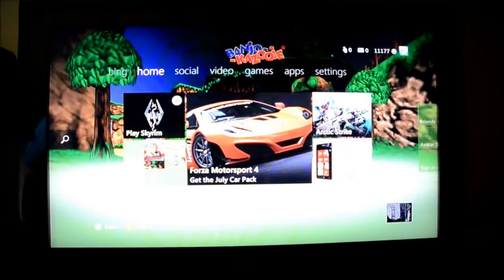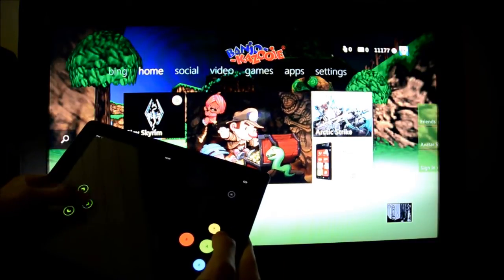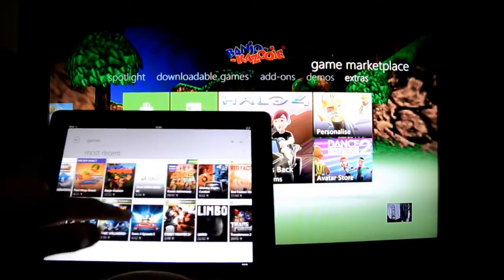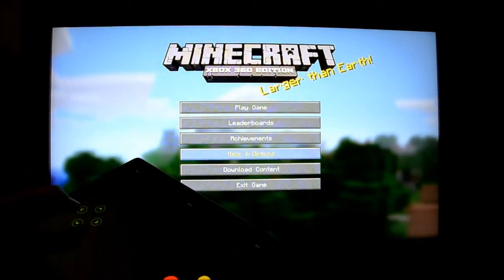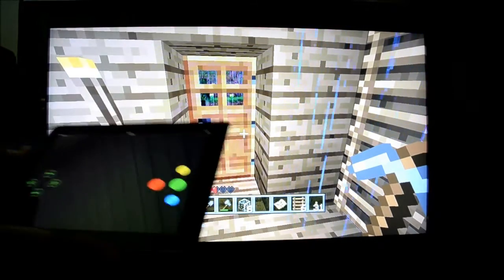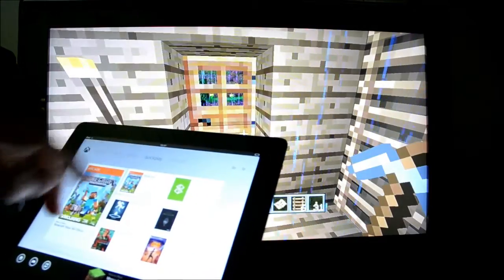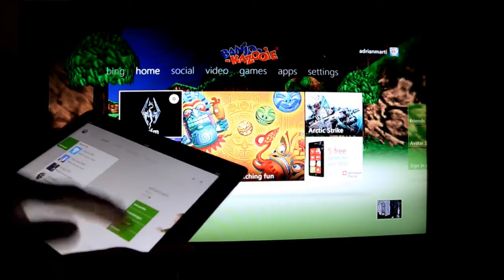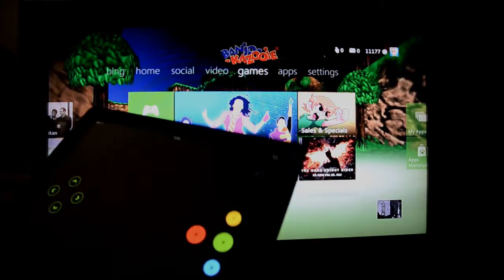SmartGlass update for the Xbox LIVE app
I'm having a look at the recent update that allows you to connect your tablet or smartphone to the Xbox 360, and remote control it. This seems to be an early test version of Xbox SmartGlass even though they just call it Xbox Companion right now.